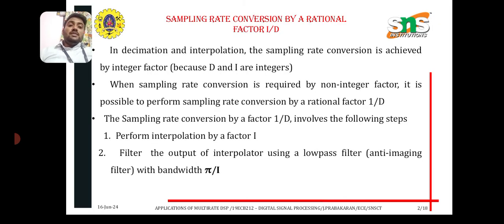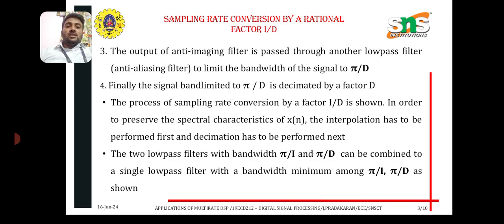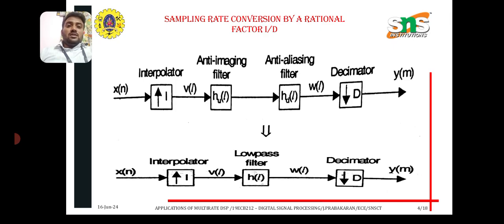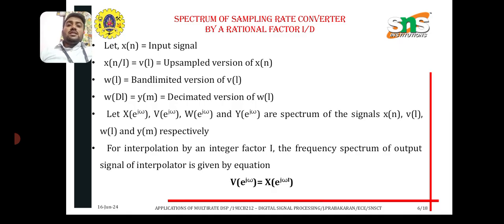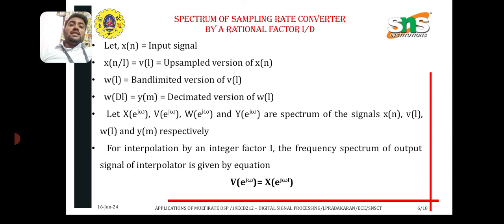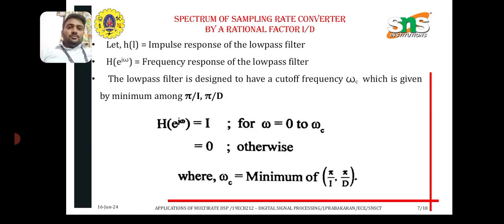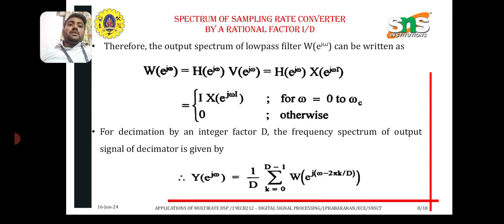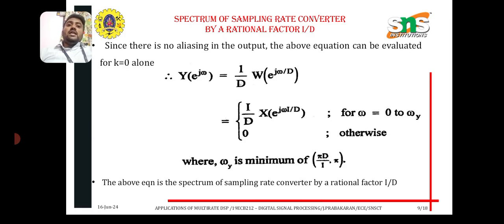Sampling rate conversion by a rational factor I divided by D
This video provide the information about the Sampling rate conversion by a rational factor I/D